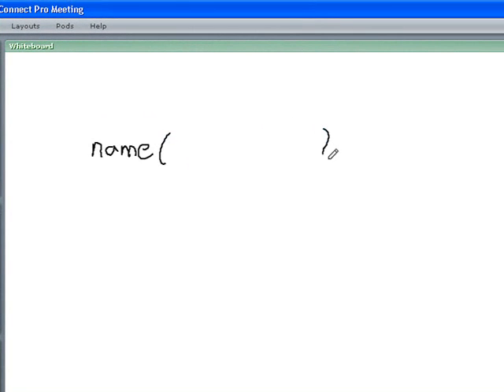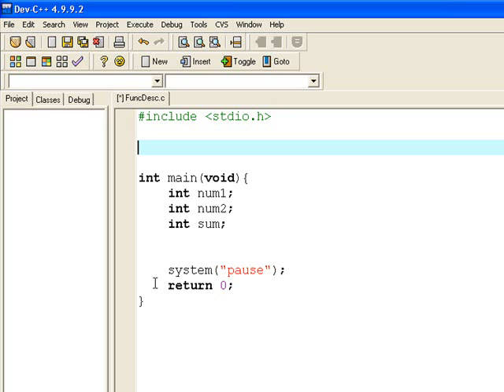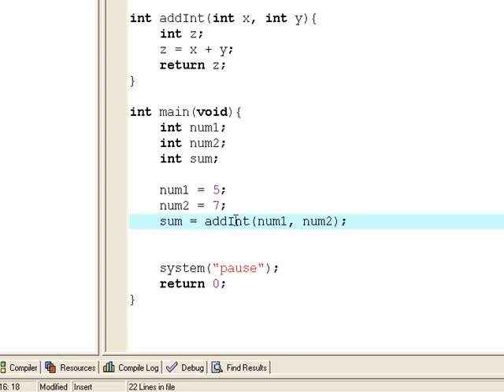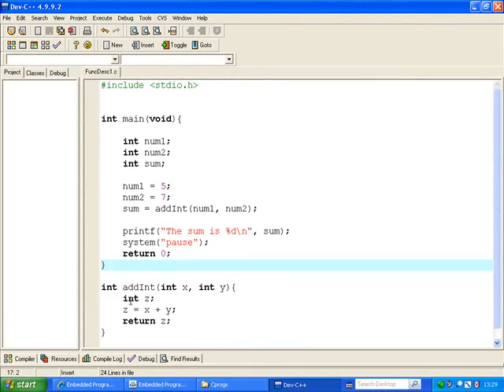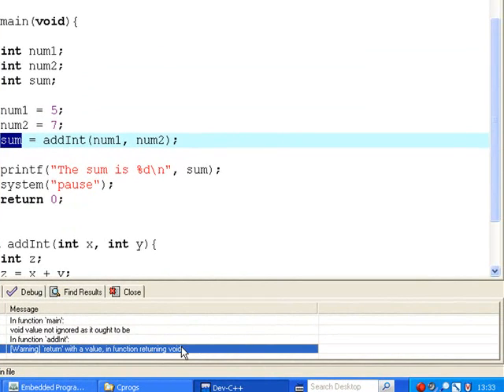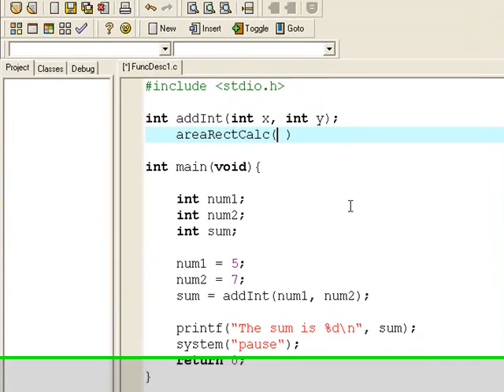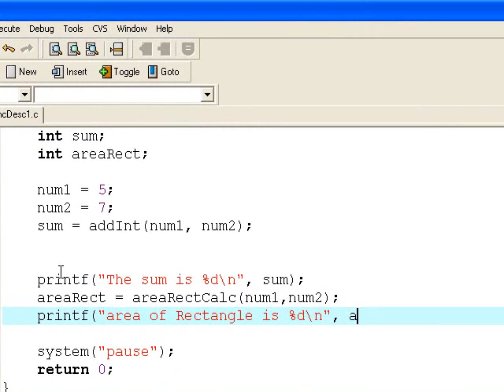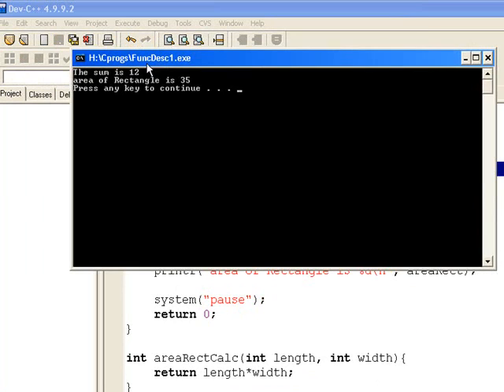C Programming 101 - Simple user Functions